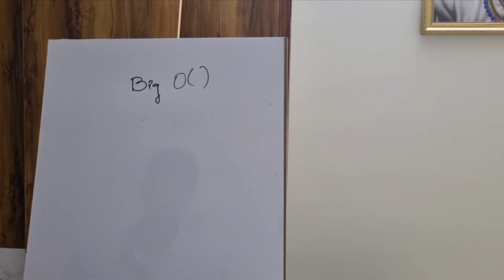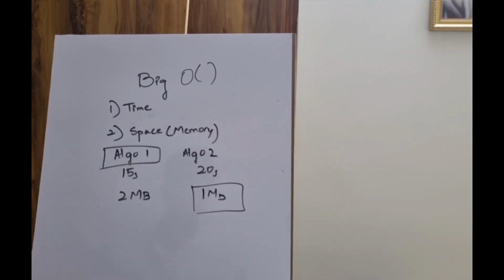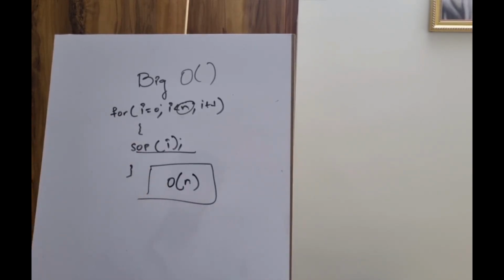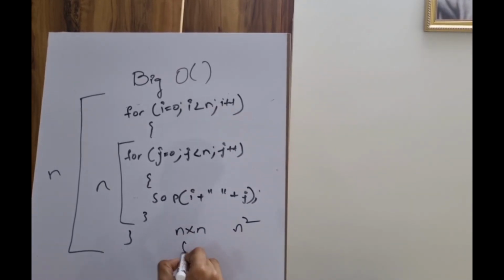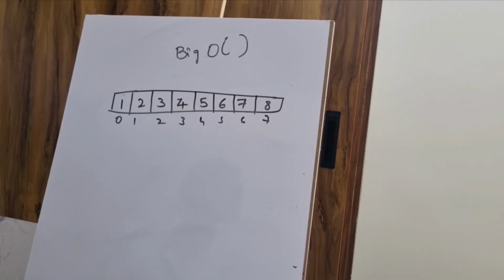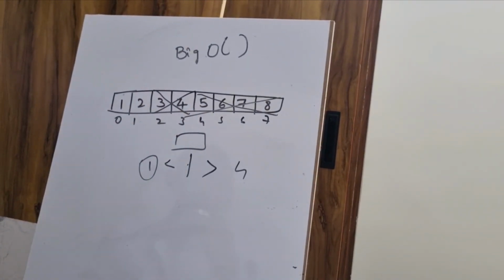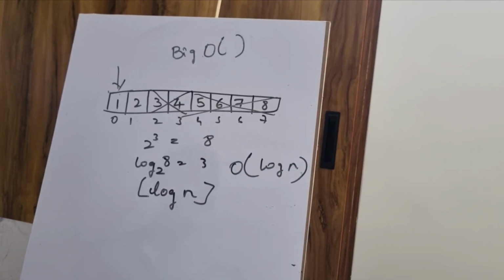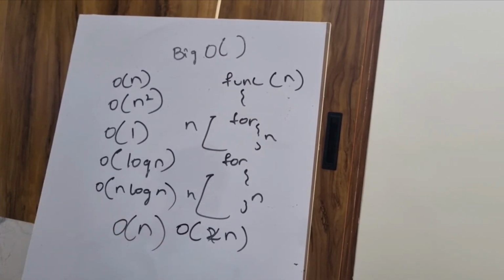Understanding Time Complexity (Big O)